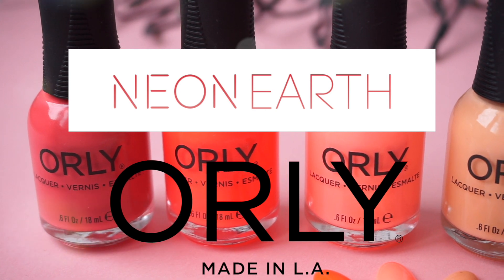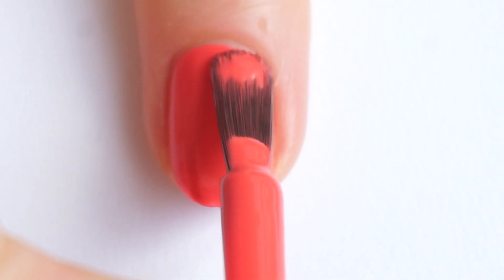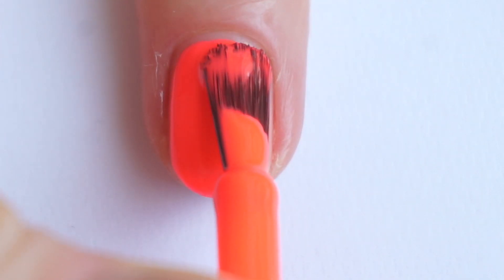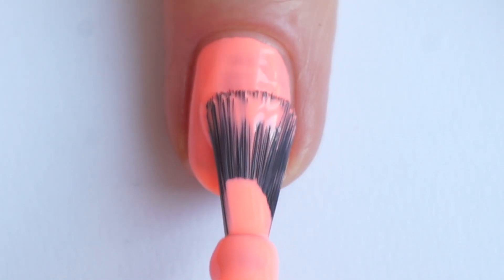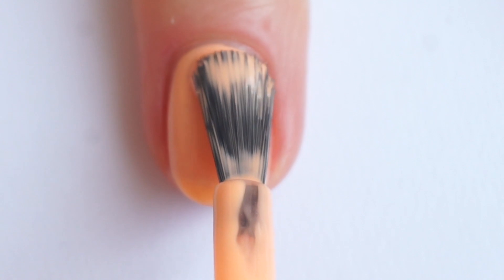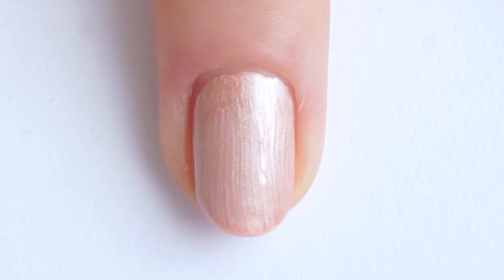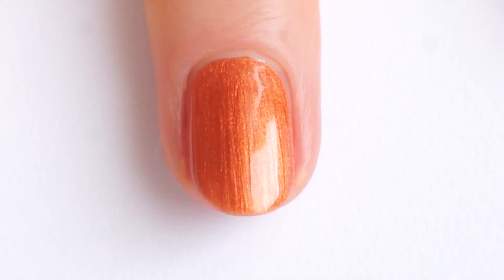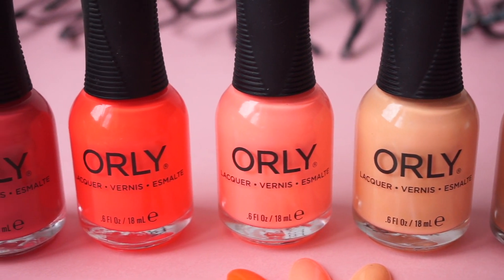EN: ORLY Neon Earth Summer 2018 swatches || live application || GosiaPio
Swatches of whole ORLY Summer 2018 Collection Neon Earth.

xoxo, GosiaPio